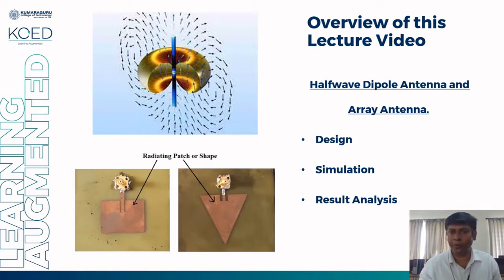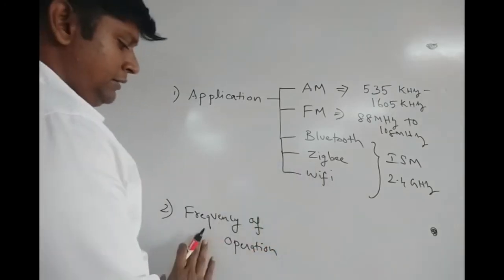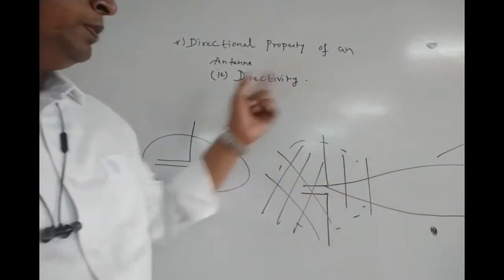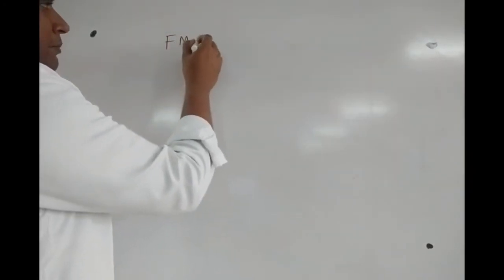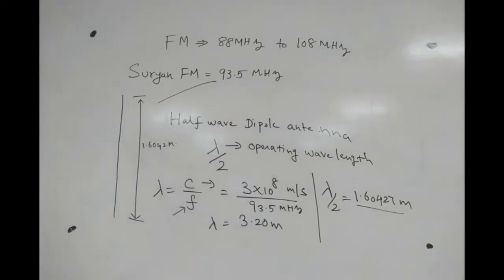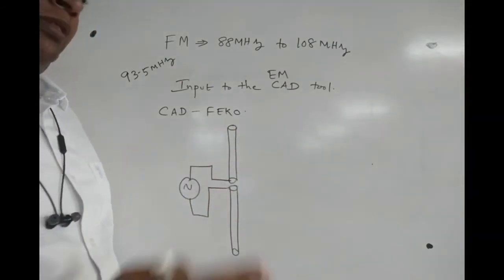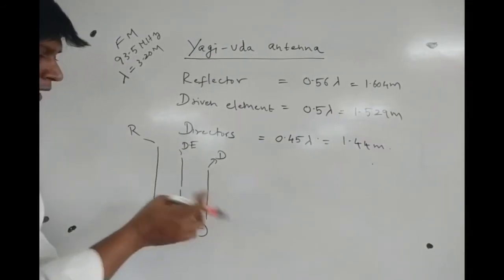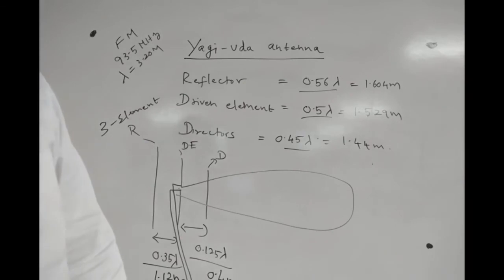EX 2 ANTENNAS VIDEO 1